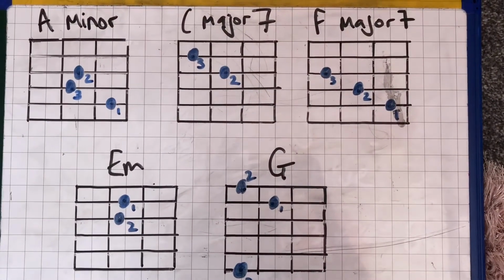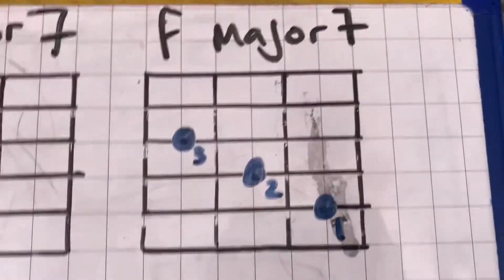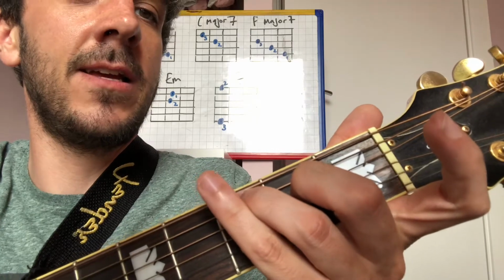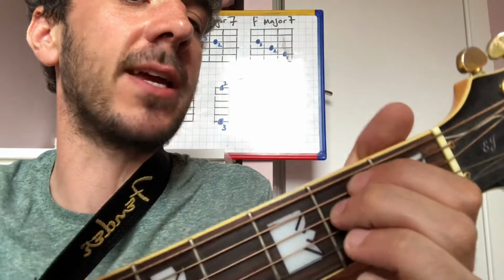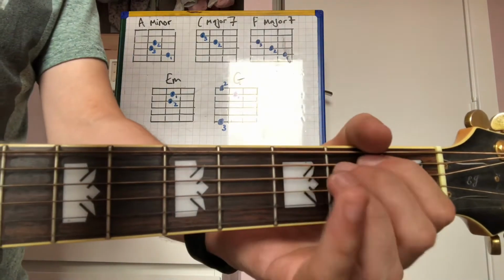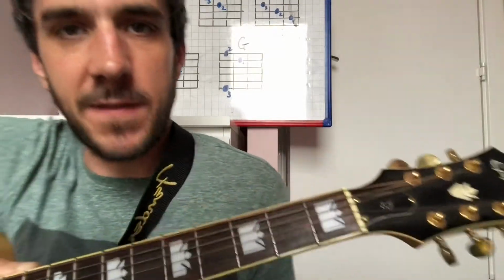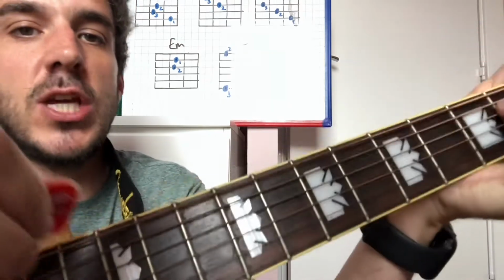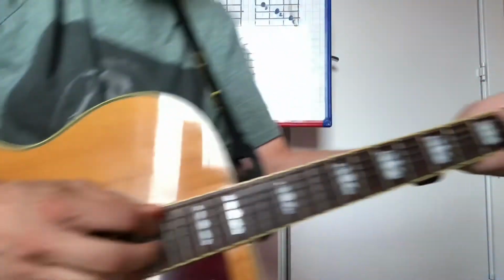Mr Abadi TV - Guitar - Shawn Mendes - Senorita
Chords used in this song are:

A minor
C major 7
F major 7
E minor
G major